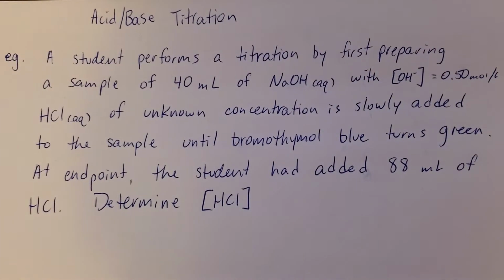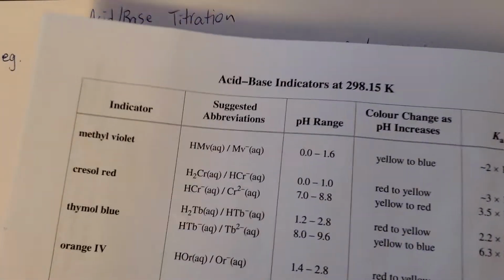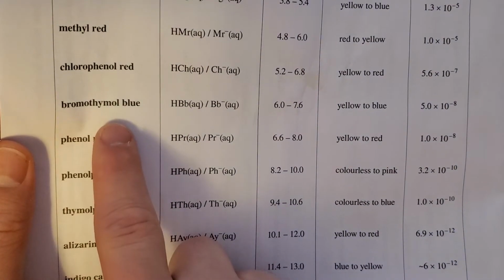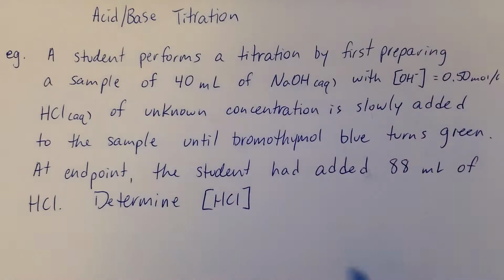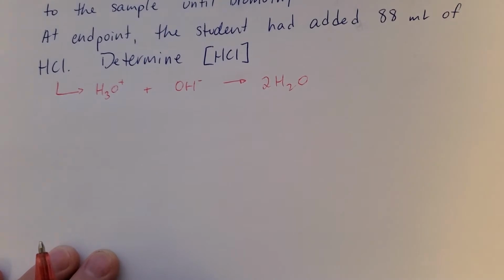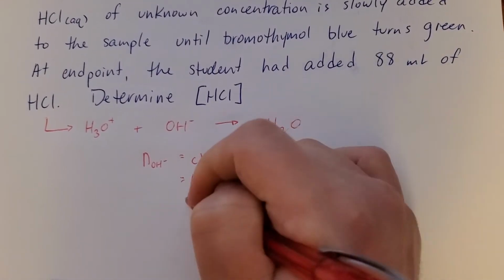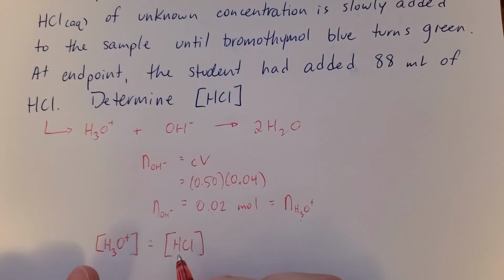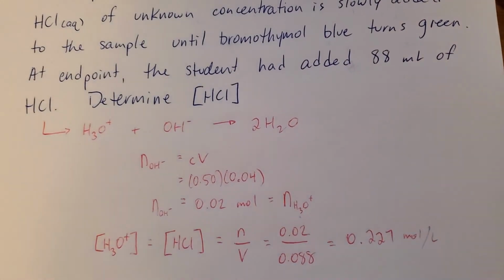Acid/base titration 1